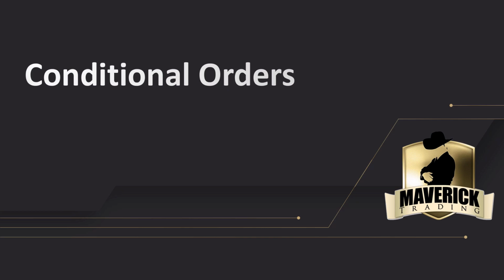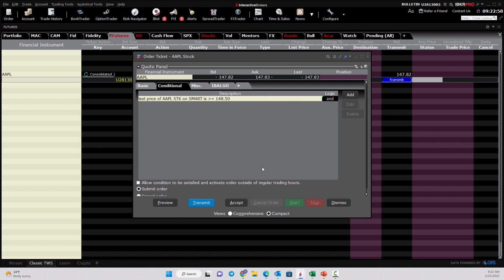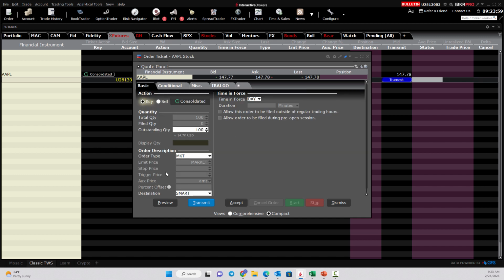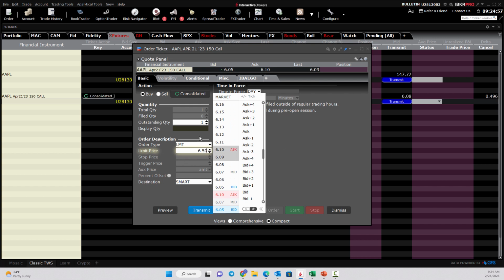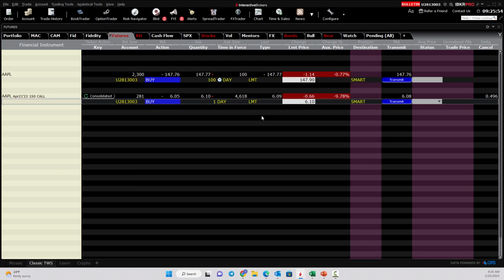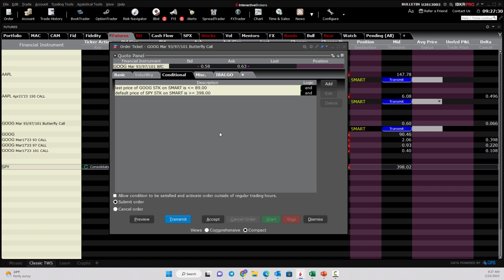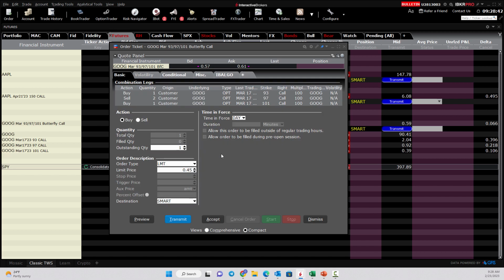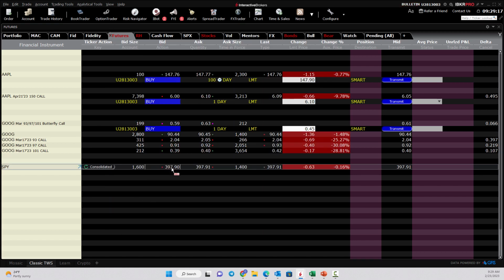Interactive Brokers TWS Platform: How to place conditional orders!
In this video, you will learn how to master the Interactive Brokers TWS platform to take control of your trading. Our experienced instructor will guide you through the process of setting up your trades with conditional orders. Those include price conditions, time conditions, conditions based on market moves and more!